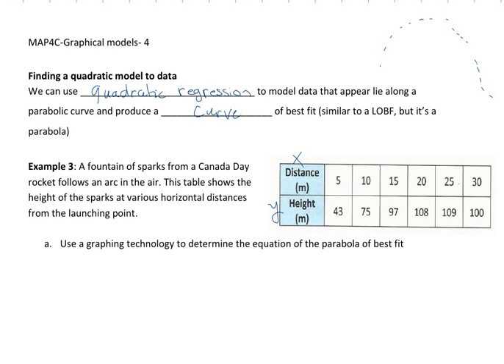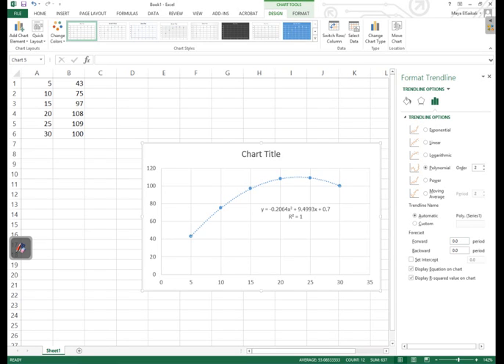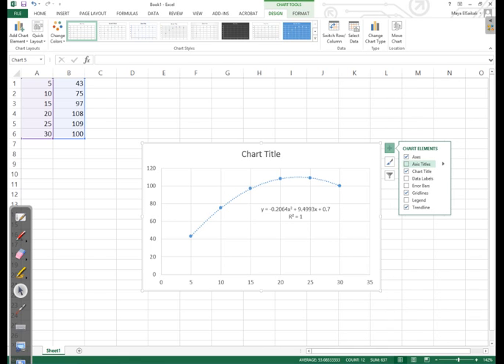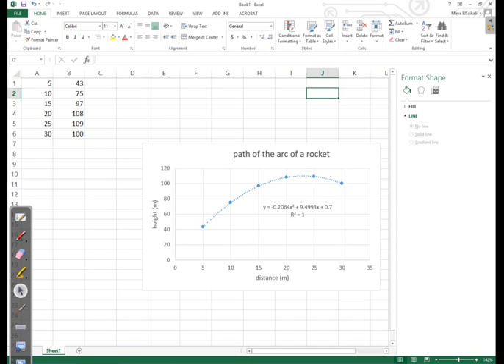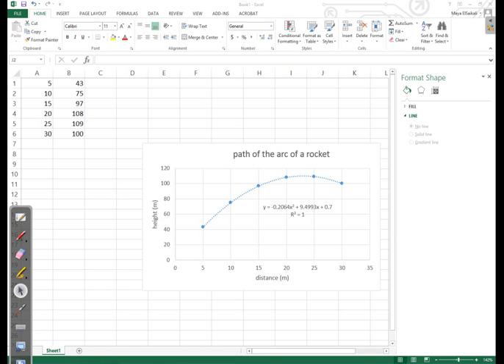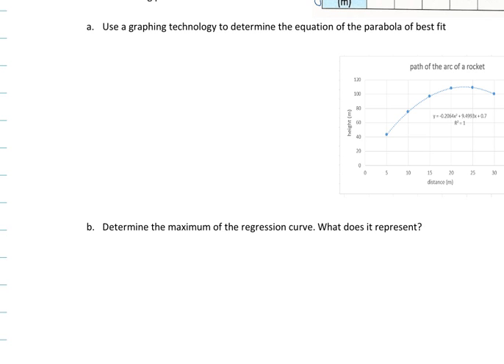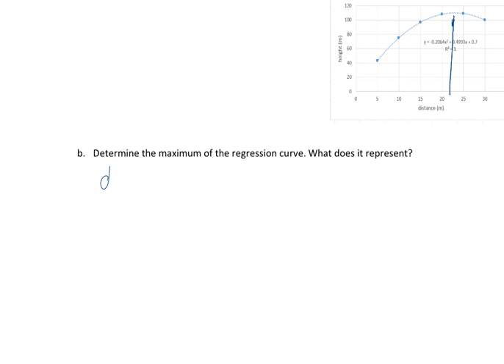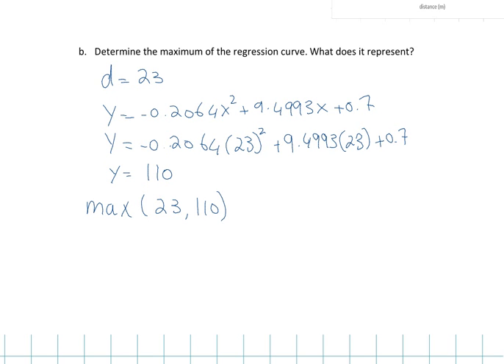oct 18 quadratic regression 3